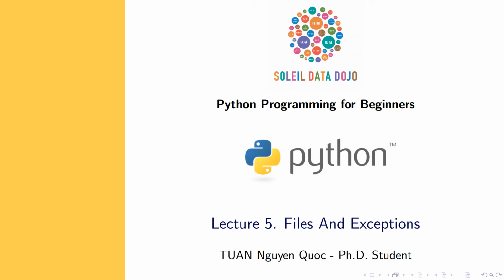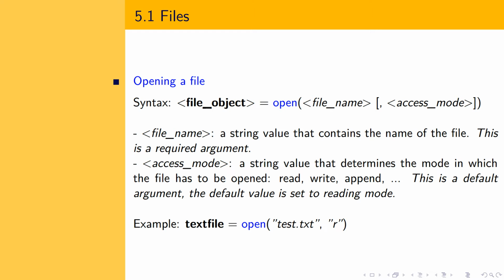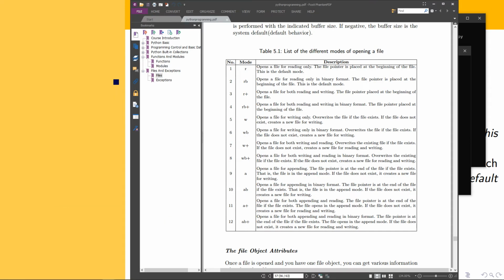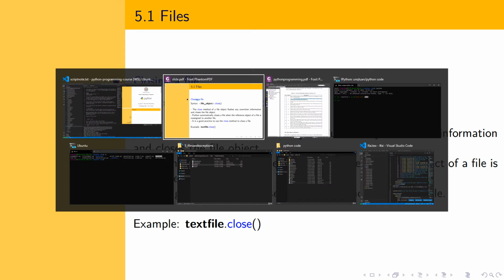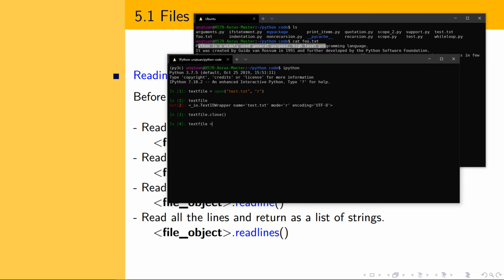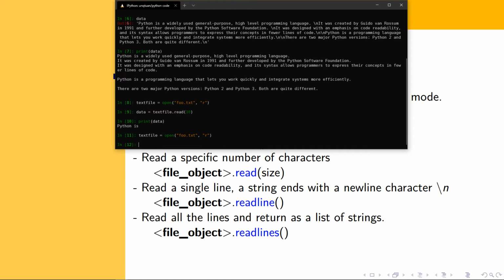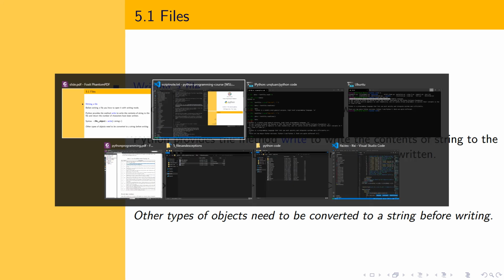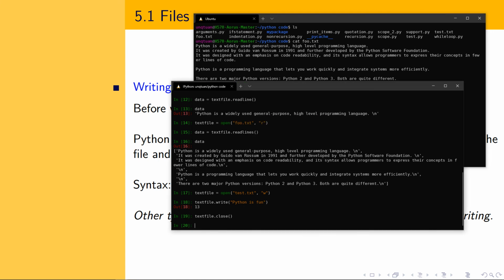PP101 - Python Programming for Beginners - Lecture 5 - Part 1 Files